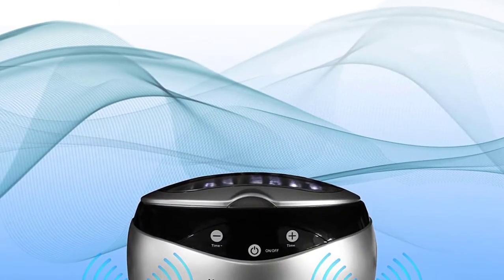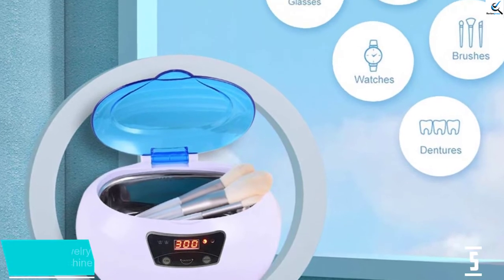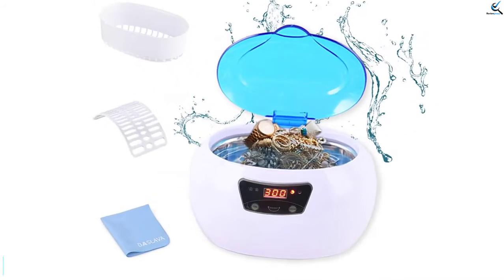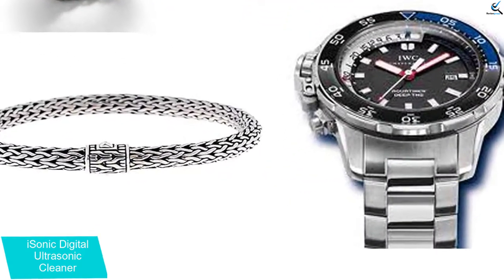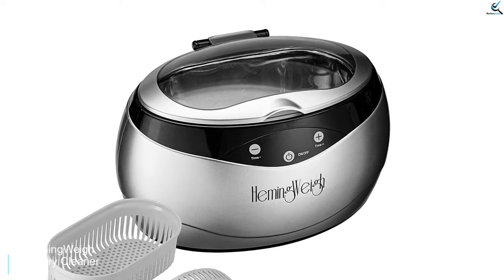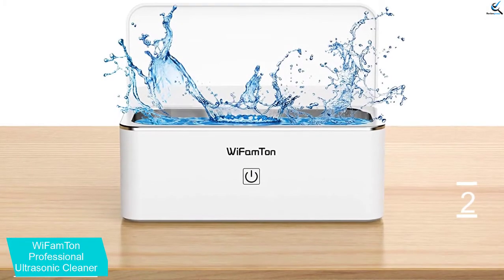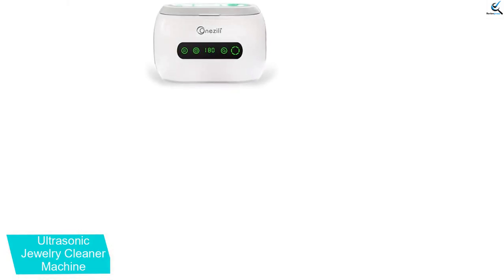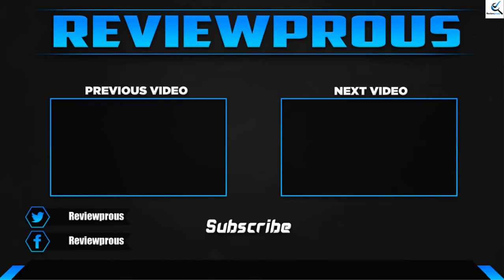Top 5 Best Jewelry Cleaner Machines in 2021 Reviews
☛ All The Links to Best Jewelry Cleaner listed in this Video:-
5. Daslava Jewelry Cleaner Machine

4. iSonic Digital Ultrasonic Cleaner

3. HemingWeigh Jewelry Cleaner

2. WiFamTon Professional Ultrasonic Cleaner

1. Ultrasonic Jewelry Cleaner Machine

You are Searching for Best Jewelry Cleaner? You are in the right place for getting the valuable info on Jewelry Cleaner.

In this video we short listed the Top 5 Best Jewelry Cleaner in 2021. We create this list based on our own opinion.

We have checked each Jewelry Cleaner and tried to include an in-depth information of Jewelry Cleaner in our Video which will be sufficient to fulfill all of your demand. We recommended  Top 5 Best Jewelry Cleaner In this video. All of them are maintain the good quality. If you want to buy Best Jewelry Cleaner, we hope this list will be helpful to you.

We think you like the Best Jewelry Cleaner we select for this year.

If you have any questions concerned to the Best Jewelry Cleaner which are listed here, please leave a comment down below and we will get back to you as soon as possible.

➥ Prime Discounted Monthly Offering
➥ Try Twitch Prime
➥ Amazon Music Unlimited
➥ Try Amazon Home Services
➥ Kindle Unlimited Membership Plans
➥ Create an Amazon Wedding Registry